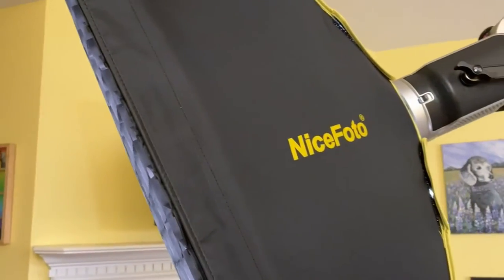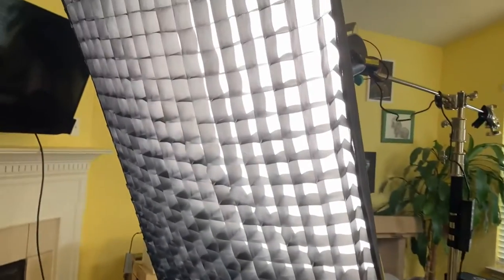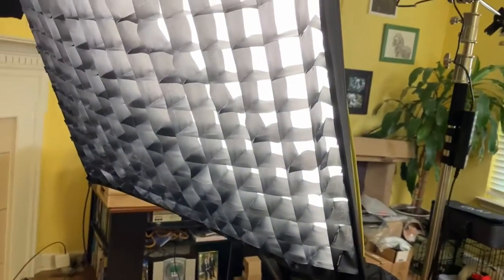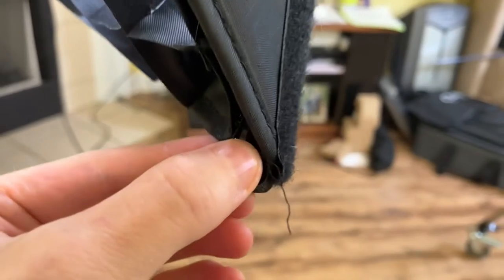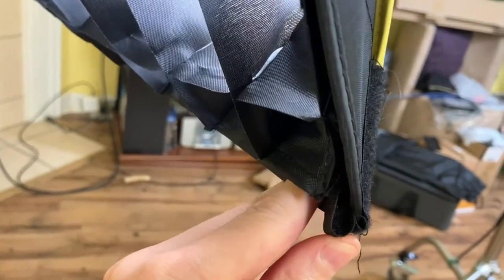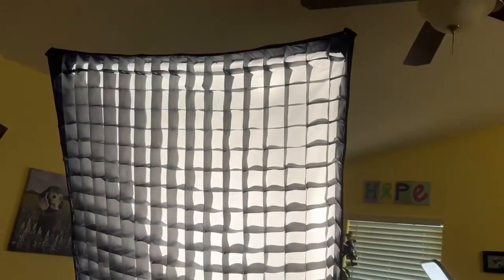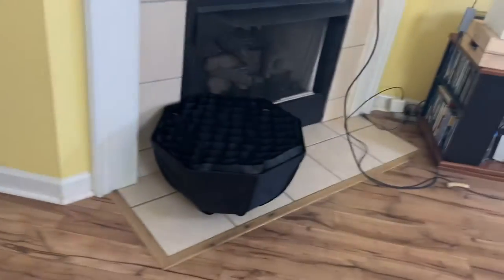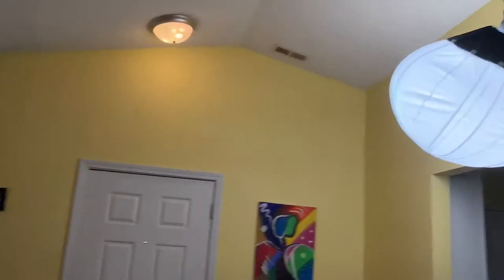NiceFoto Rectangular Softbox Review, For softening and controlling spill with a powerful light